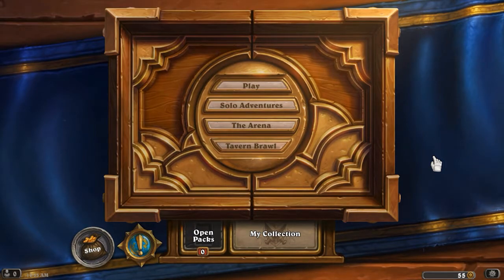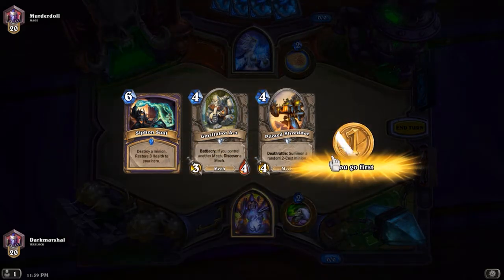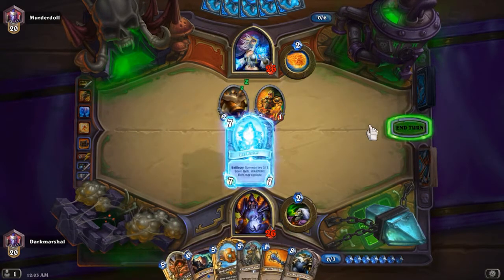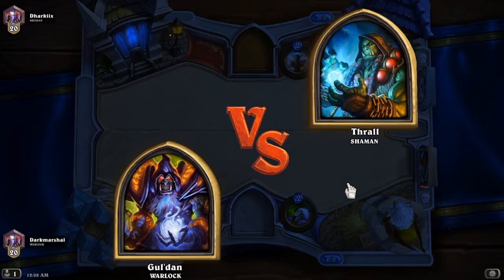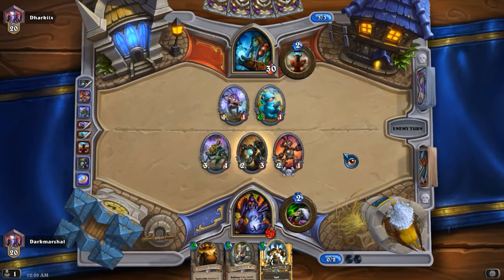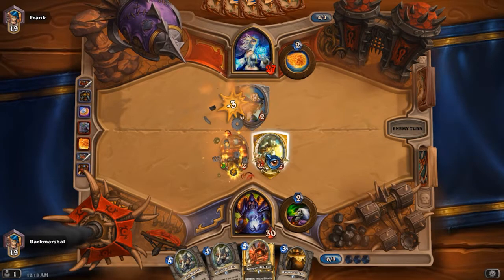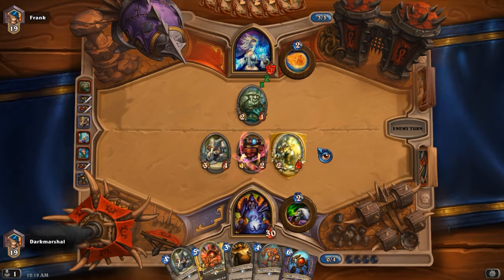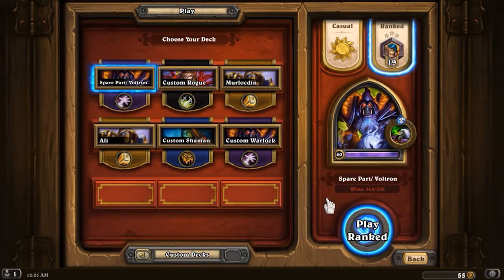Hearthstone - Card Review - Gorillabot!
Join me today as I explain, personally, why I think Gorillabot is such a good card and show some clips as well.